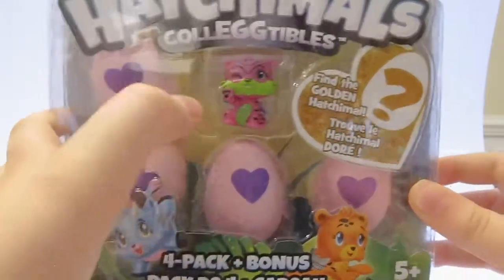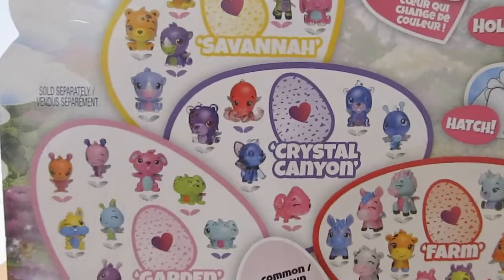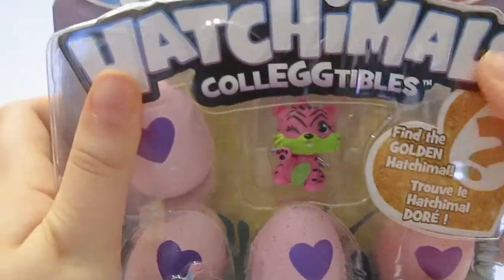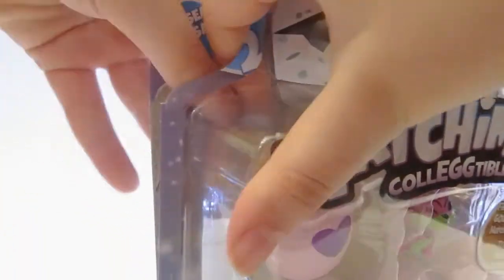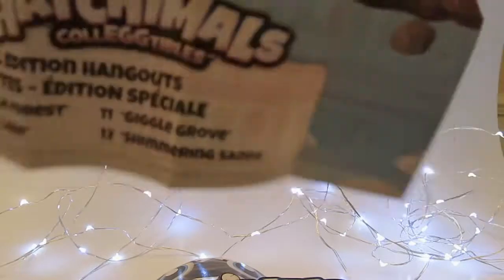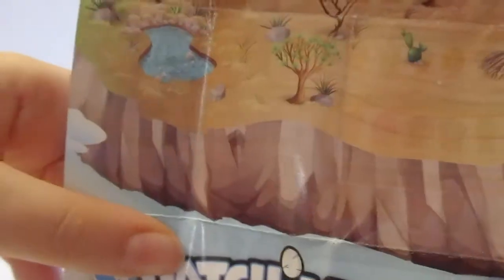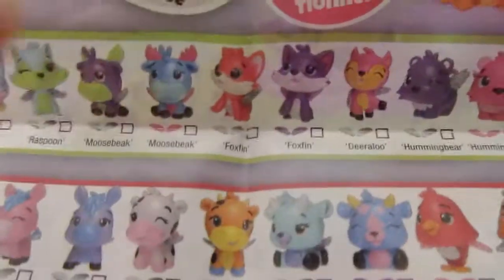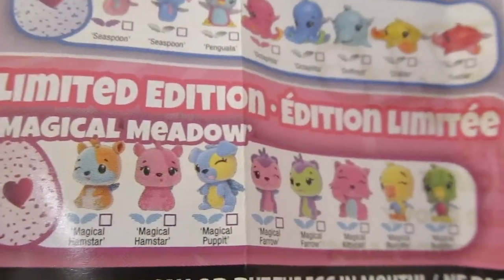First Time Opening a Hatchimals Surprise Pack!